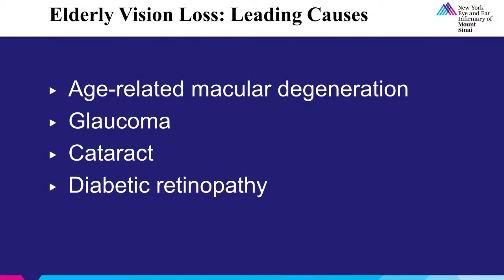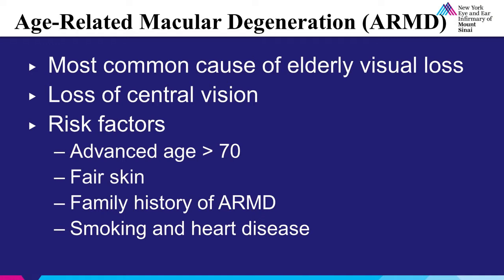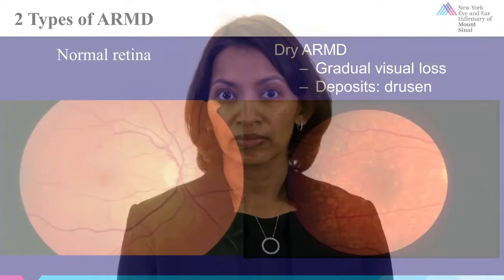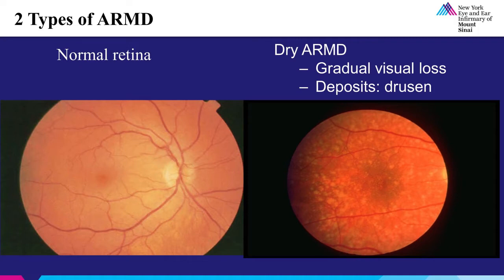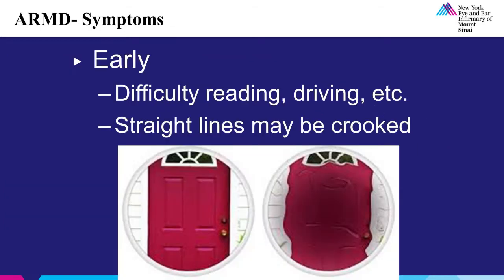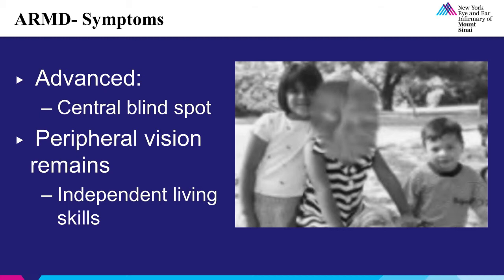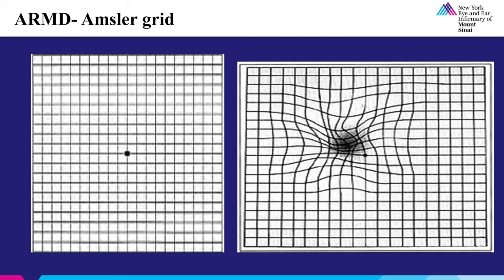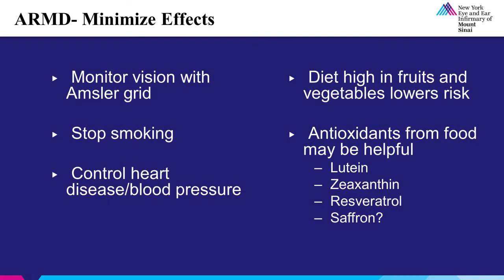Elderly Eye Care Part 2 Macular Degeneration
In this educational series on Elderly Eye Care, Rudrani Banik, M.D. discusses how aging affect the health of our eyes. She reviews the 4 most common causes of vision loss in the elderly population: age-related macular degeneration, glaucoma, cataract, and diabetic retinopathy. This video focuses on the diagnosis of Age-Related Macular Degeneration: what it is, whom it affects, how it impacts vision and how it may be managed.